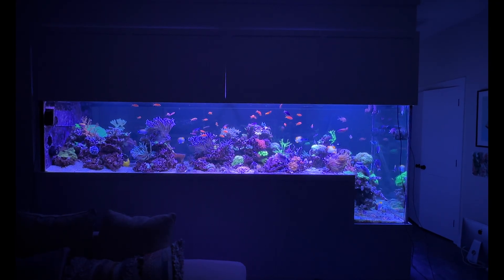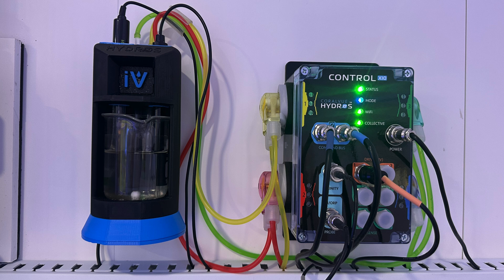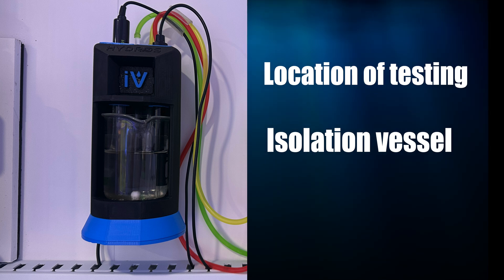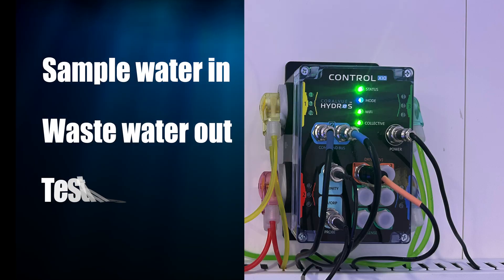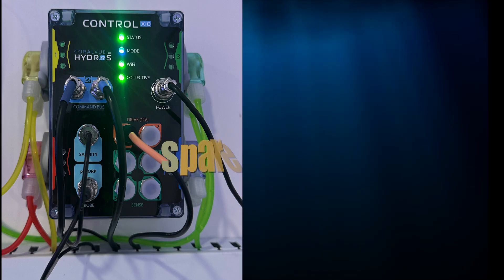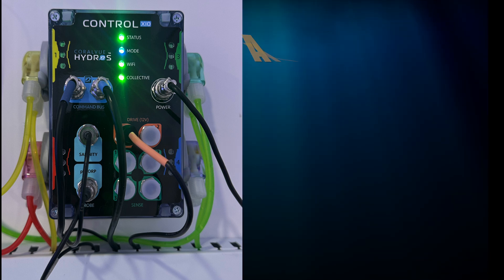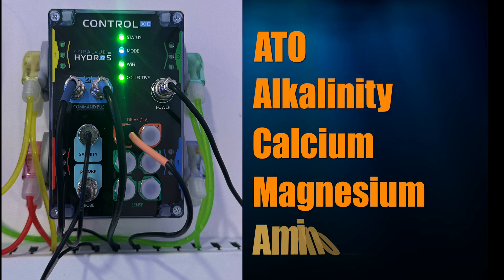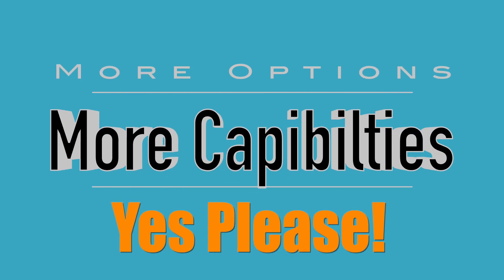Hydros iV Pro Isolation Testing Vessel - Automatic Aquarium Alkalinity Testing - Hydros Series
In this episode of our Hydros Series, Mark and Carlos from Coralvue discuss automated alkalinity testing through the use of the Hydros iV Pro Isolation Testing Vessel. Join us as we learn how testing alkalinity consistently helps spot trends, learn about your tank and avoid disasters. We'll also show you how to set-up the iV Pro and discuss the differences between the iV and the Maven.